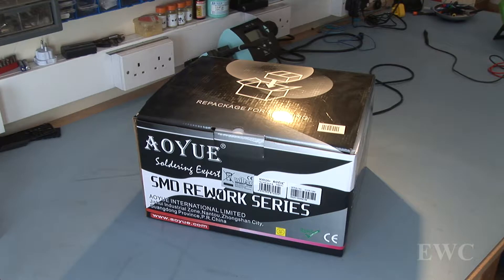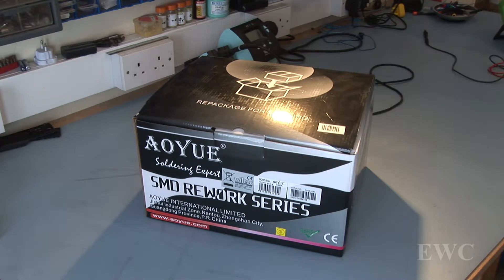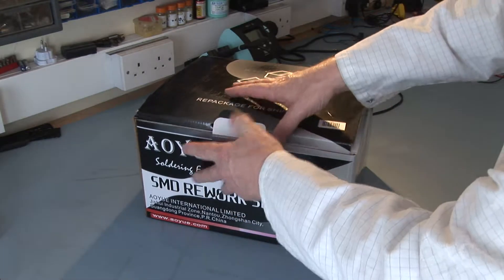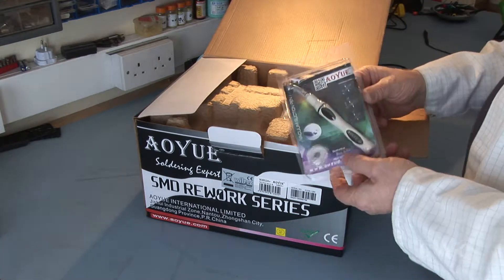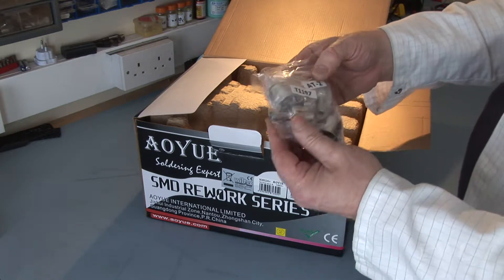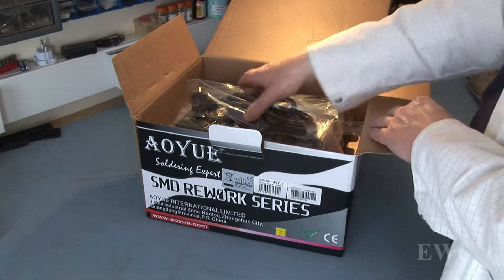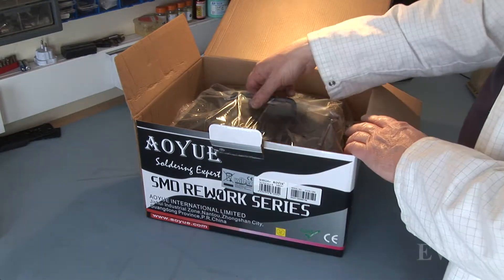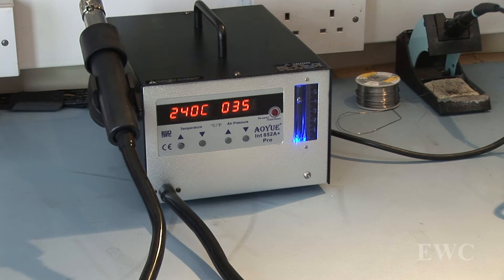Aoyue INT852A+ Unboxing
Aoyue INT852A+ Unboxing of hot air rework station
removal of smd components on pcb

Amscope Barlow lens
Reduction Lens